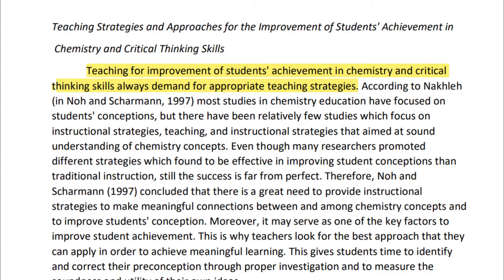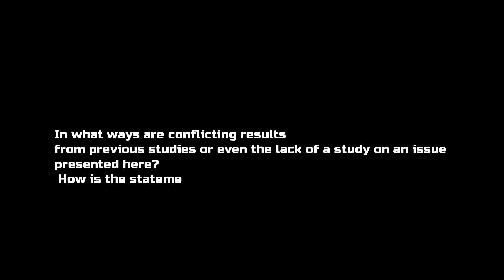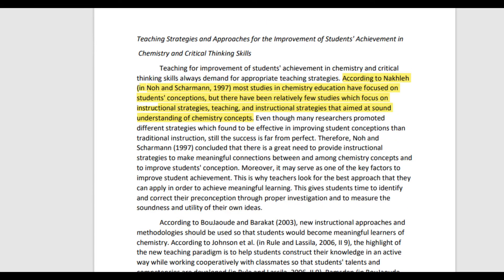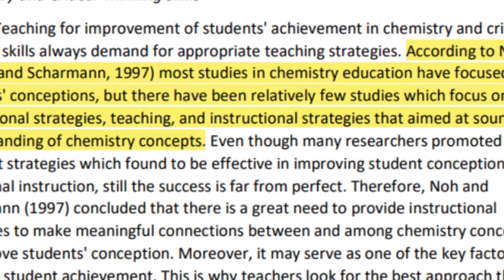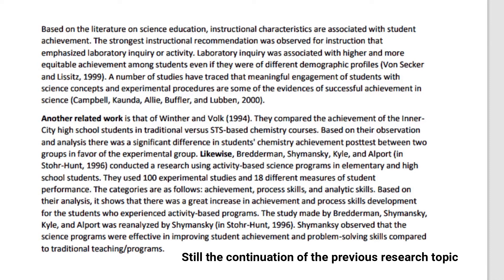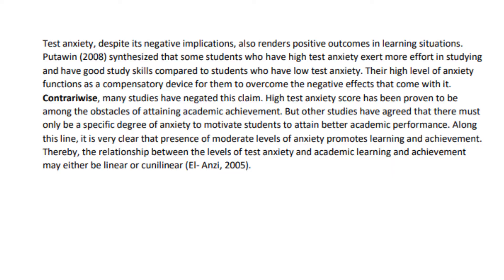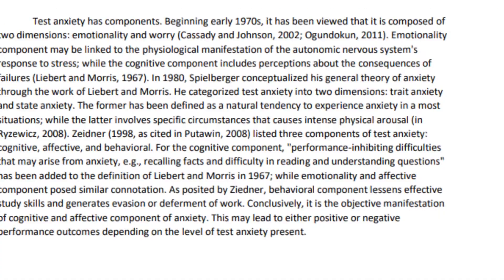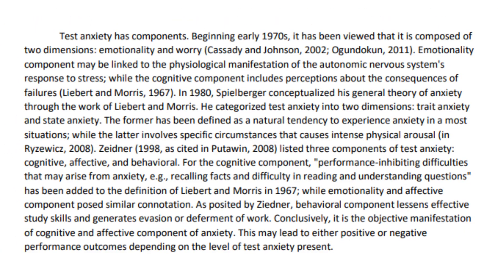How to Draft a Literature Review| Practical Research 2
Drafting and organizing a literature review is considered as the most important part in writing a research paper as this will determine the significance of your research topic. Hence, this video will provide helpful instructions with the right literature review examples that will teach you the what, the why, and the how of writing a literature review! Keep learning!